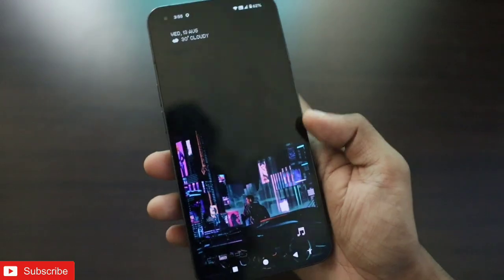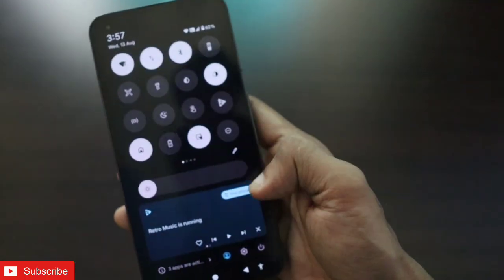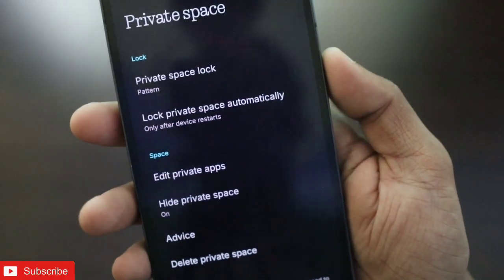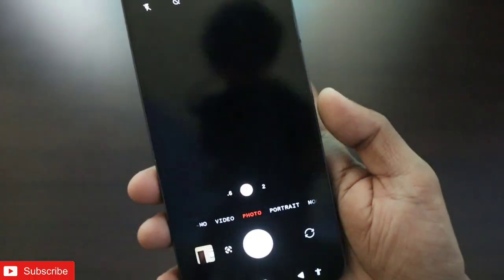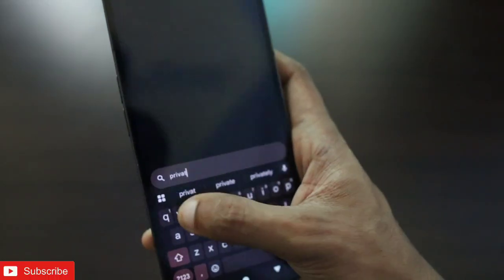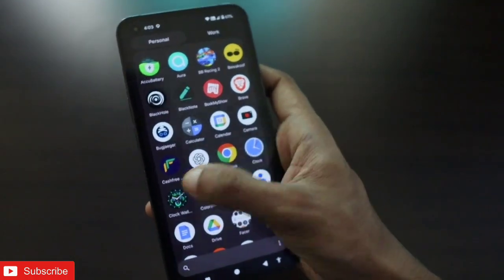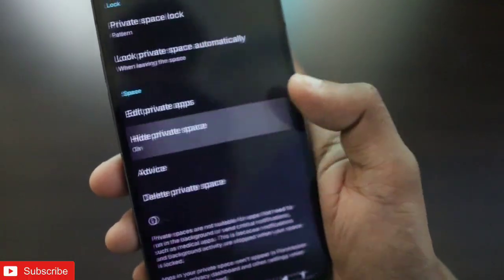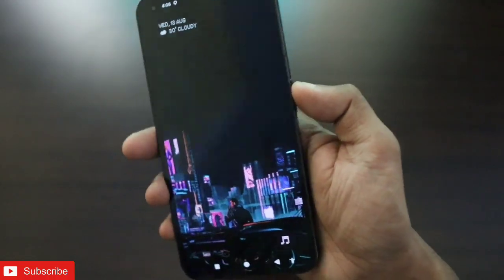Private Space Feature Added After Update In Nothing Phone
Hey guys in this video I am discussing a new feature that has been added in the Nothing Phone. The feature is a bit weird as it comes with some extra options out there.